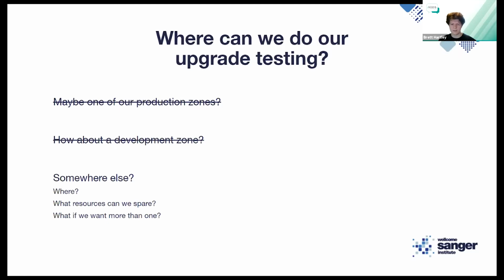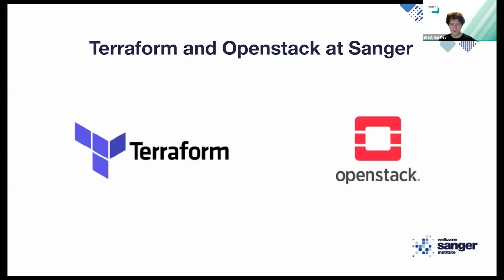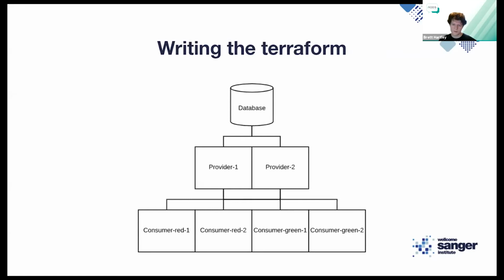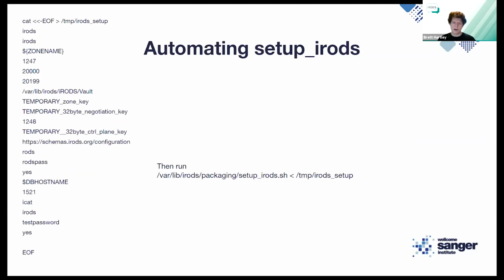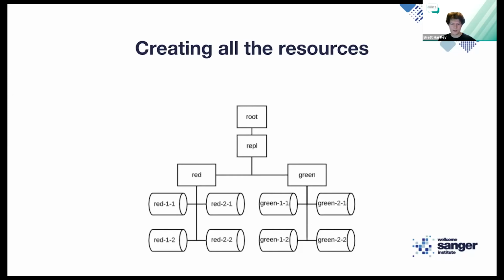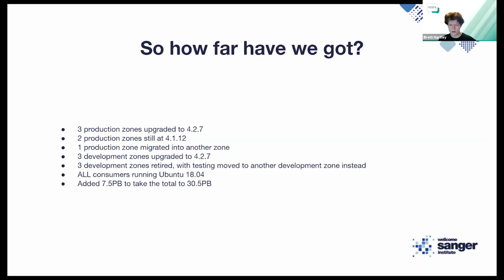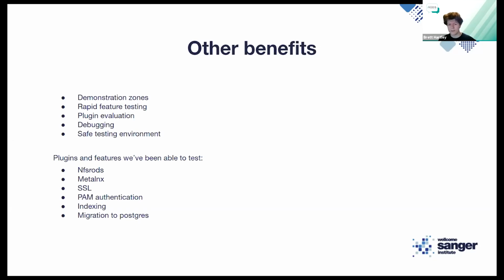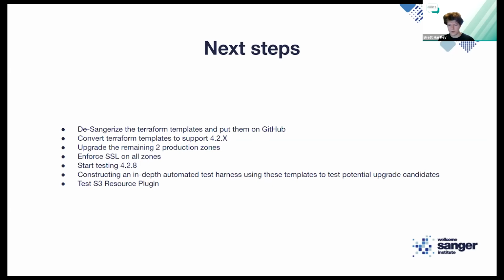UGM2020 / 22. Creating an iRODS Zone with Terraform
Brett Hartley, Wellcome Sanger Institute